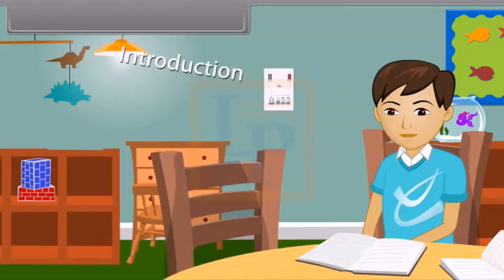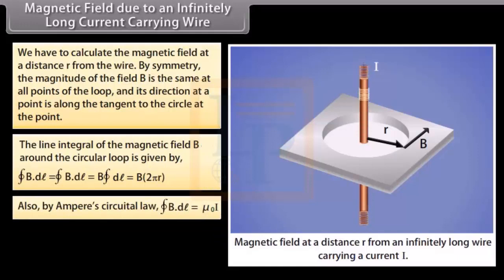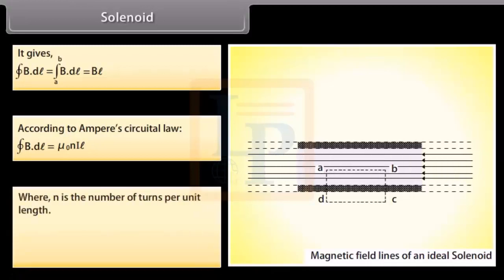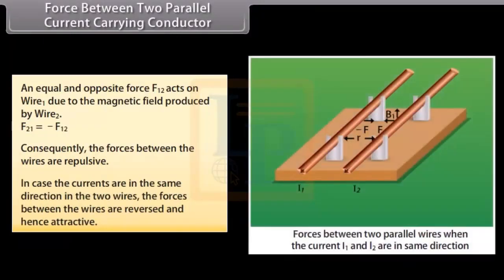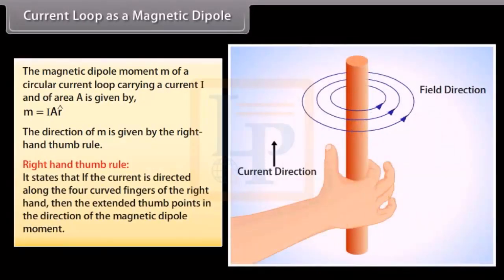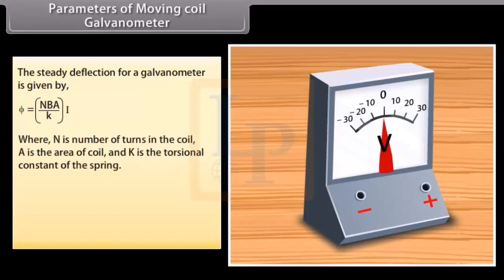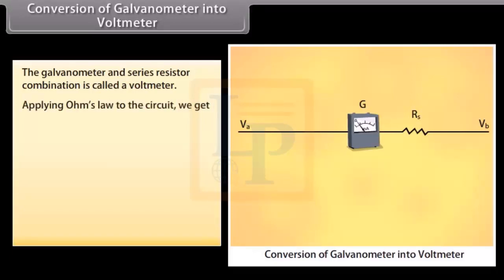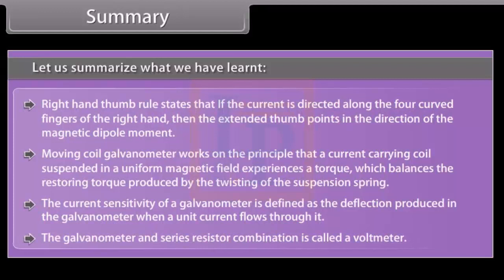Moving charges and magnetism II